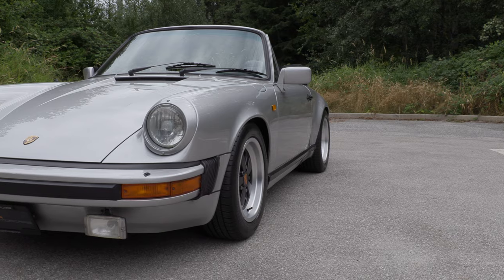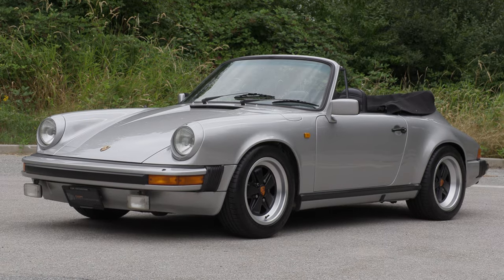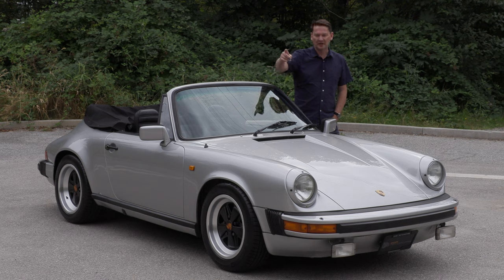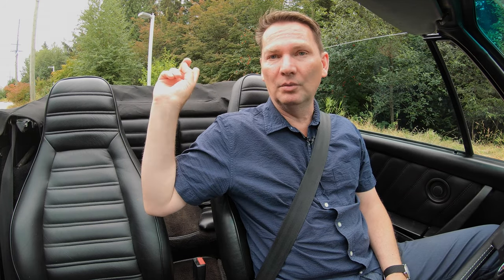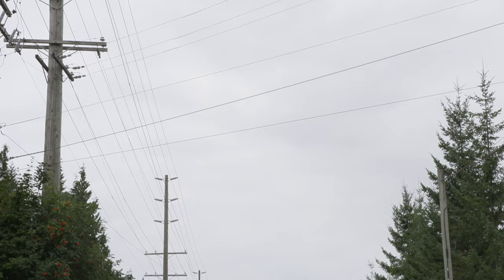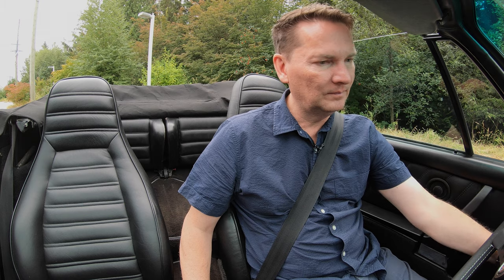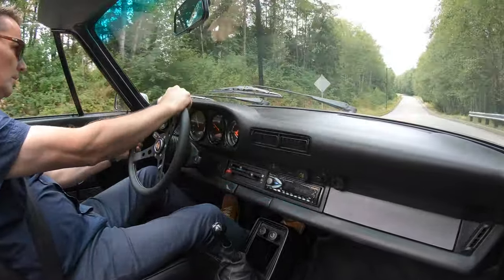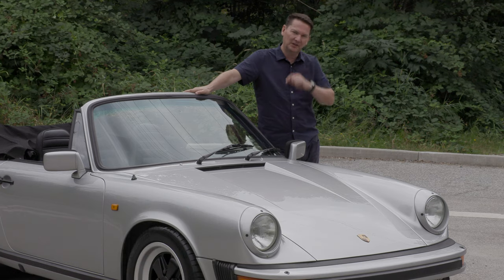1983 Porsche 911 SC Cabriolet // Against All Odds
This is a Motormouth review of the 1983 Porsche 911 SC. Some might remember this car was used in the famous Against All Odds car chase in California. This example was originally sold into Japan, them came to the United States and eventually here to Canada. It was sitting in storage for the past 5 years and after an extensive service has been sorted and is ready for another 4 years! This era of 911 came with a 3.0L engine with 201hp. Not earth shattering but a load of fun and now these cars have become collectable for those that can't make the stretch for a later model are-cooled 911.